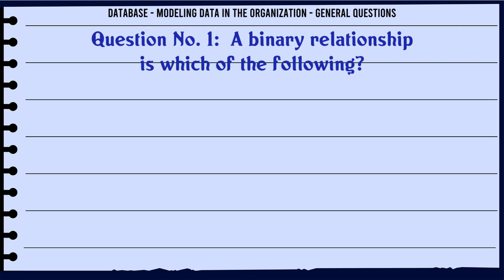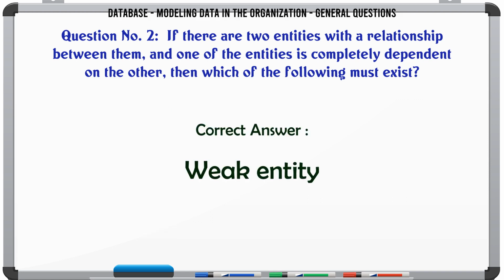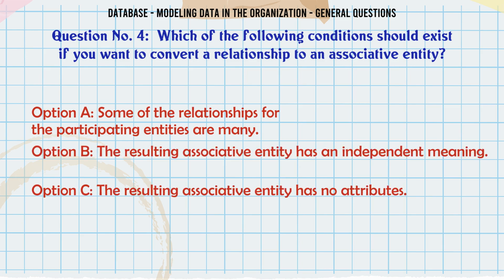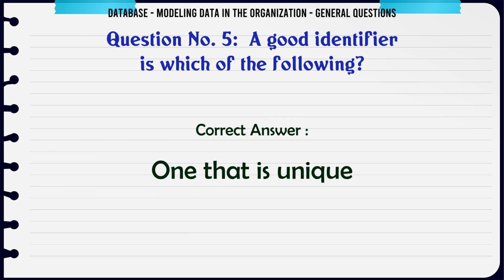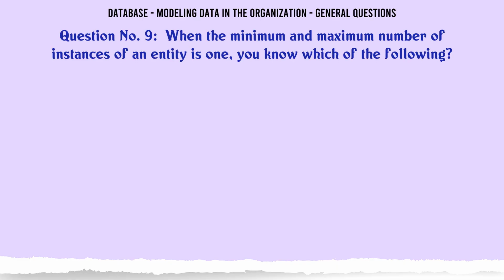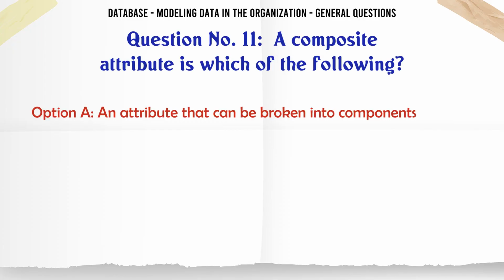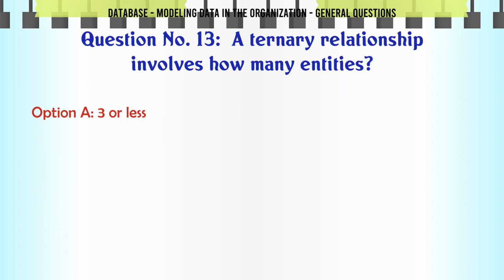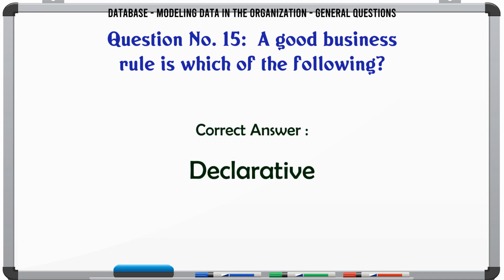MCQ Questions Modeling Data in the Organization - General Questions with Answers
Modeling Data in the Organization - General Questions GK Quiz.

Question and Answers related to Modeling Data in the Organization - General Questions

Find more questions related to Modeling Data in the Organization - General Questions

List of top 5 Questions:

A composite attribute is which of the following?

A binary relationship cannot be which of the following?

A ternary relationship involves how many entities?

When the minimum number of instances of an entity is one, you know which of the following?

A good business rule is which of the following?

Content of this Video:

MCQ question answers for Modeling Data in the Organization - General Questions

Important Questions in Database

Database MCQ Questions you must know for Interviews, Exams, and Quiz